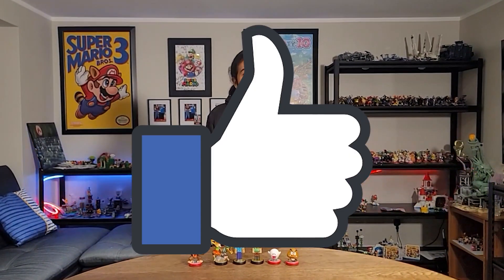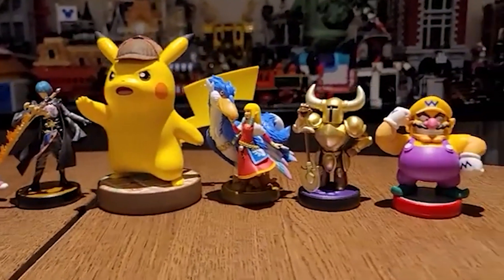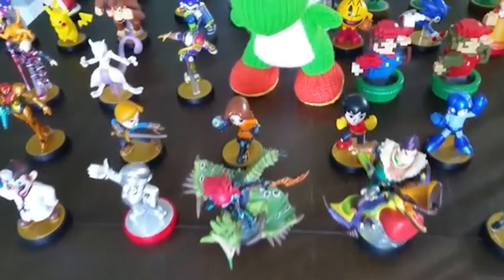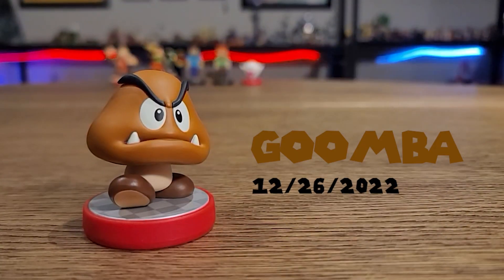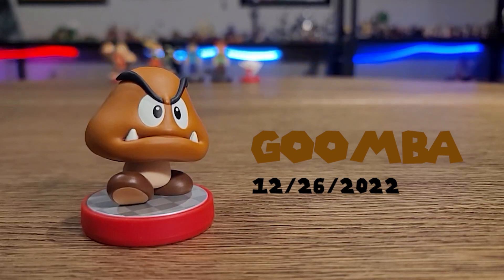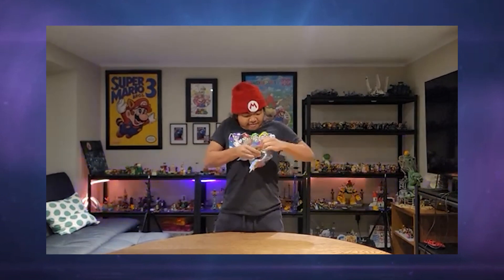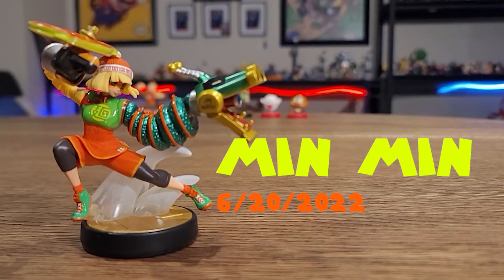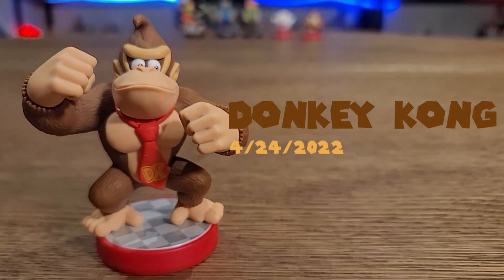Showing all of my amiibo that I unboxed in 2022 - The Longest Episode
Check out my video of me showing all my amiibo that I have like Goomba, Boo, Steve, Alex, Min Min, and Donkey Kong